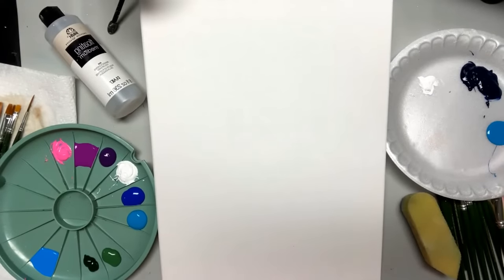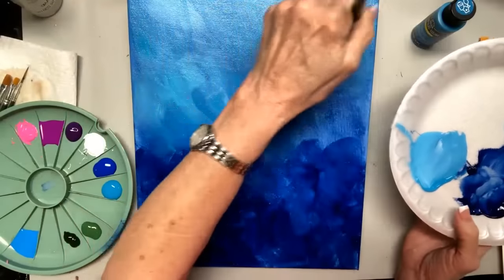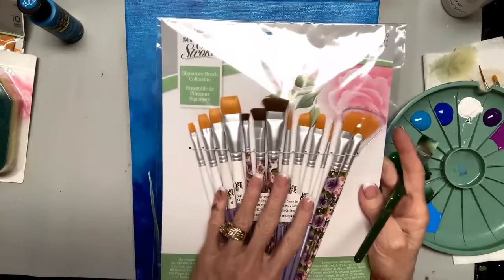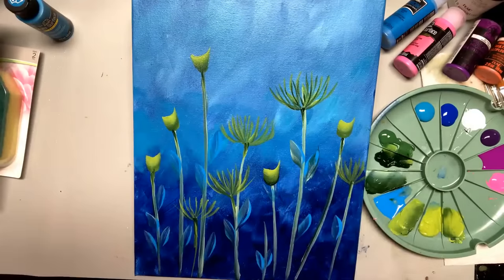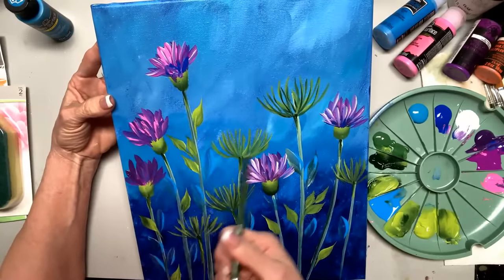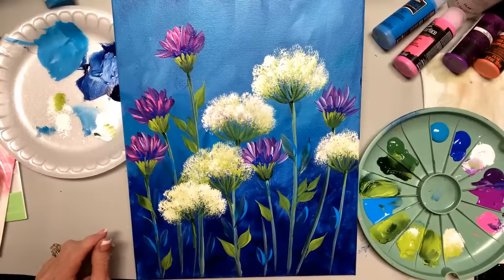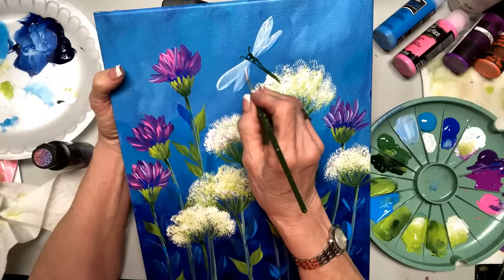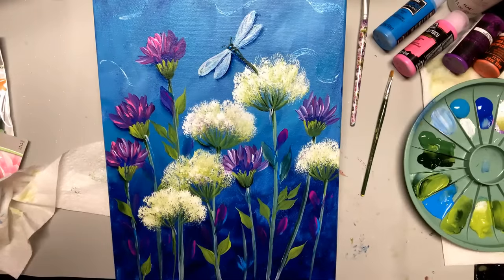Learn to Paint One Stroke - LIVE With Donna: Wildflowers & Dragonfly | Donna Dewberry 2023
Learn to Paint with me - Donna Dewberry.  I love coming on LIVE and talking to anyone who can join me while I share simple One Stroke strokes and create a quick and easy project.  This project features Queen Anne's Lace and purple wildflowers with a sweet dragonfly.  I even added some Dragonfly Glaze for sparkle on the wings and in the air.